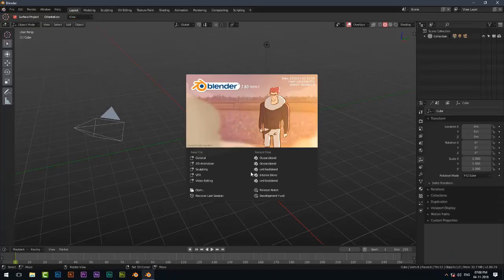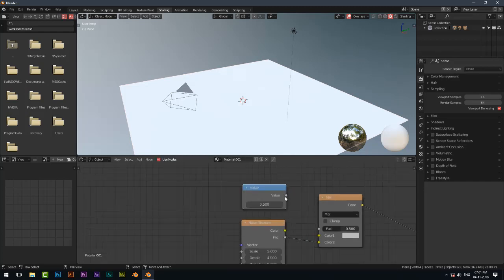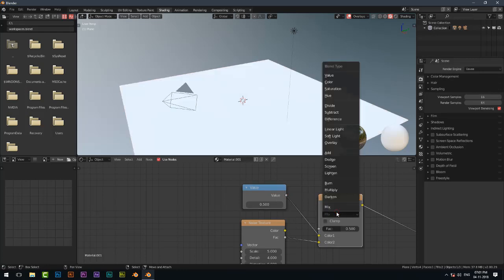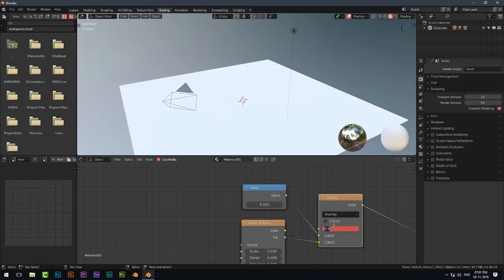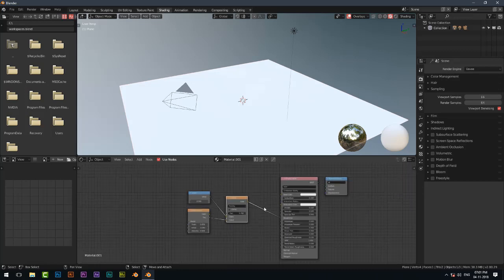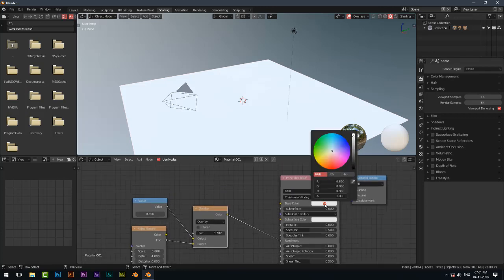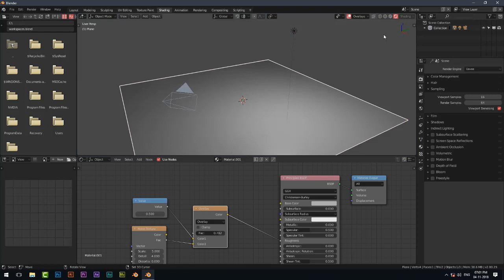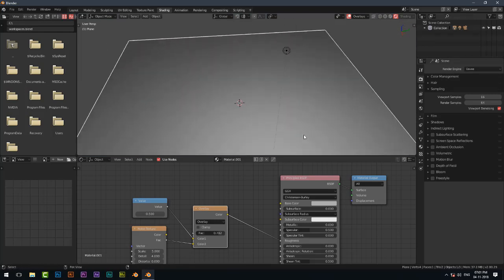Blender 2.8 Eevee Realistic Wall Paint Shader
Hello Guyz!! Welcome to My Other Blender 2.8 Eeevee Tutorial On Creating a Wall Paint Shader.

PEACE✌